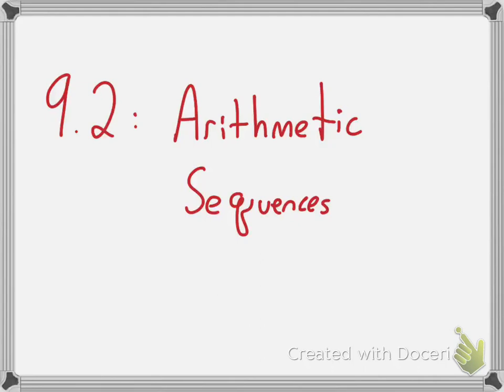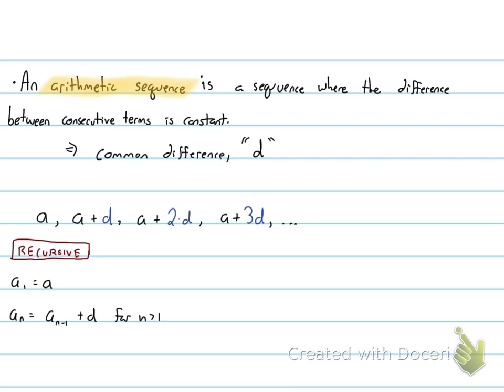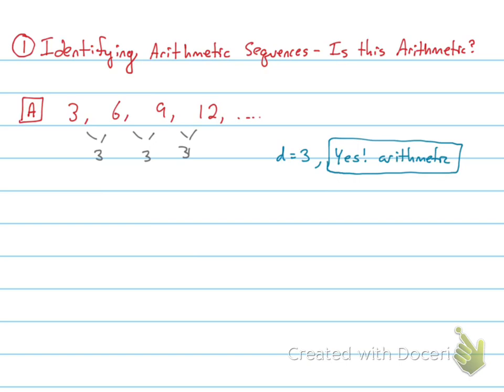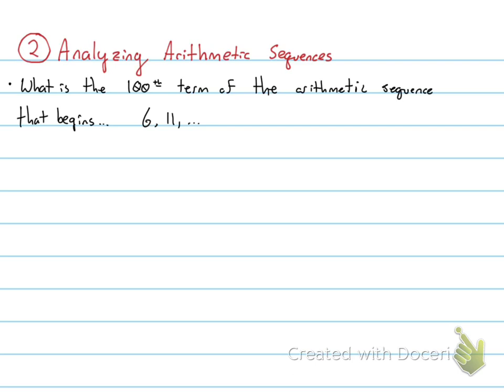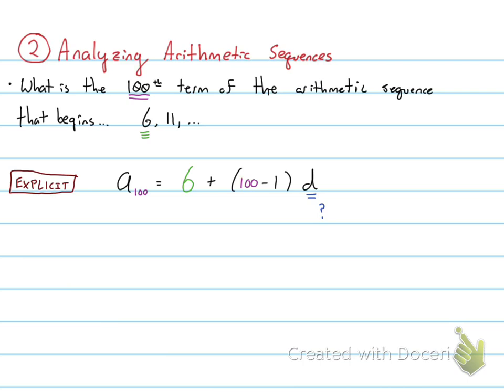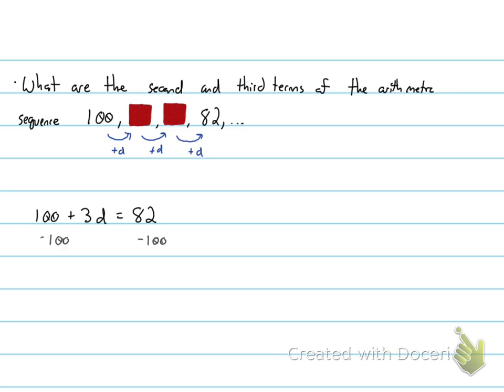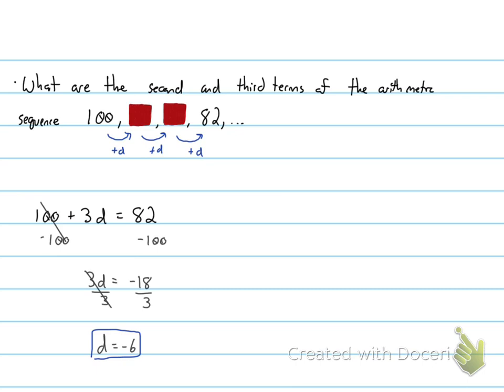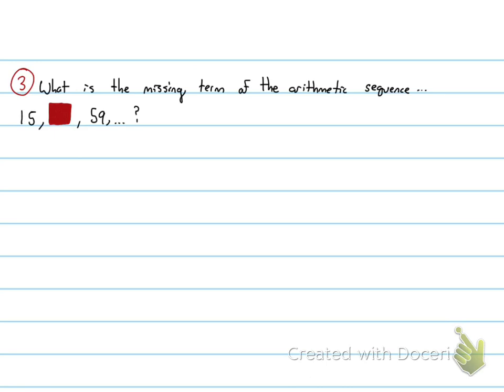(H) 9.2: Arithmetic Sequences